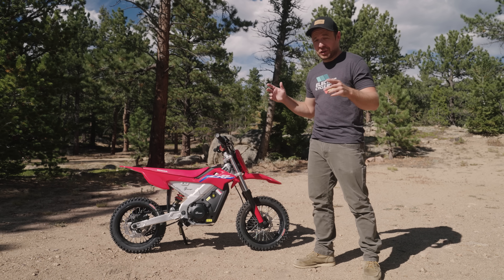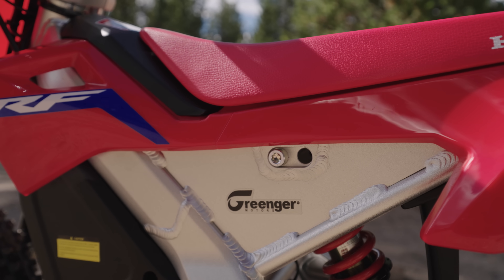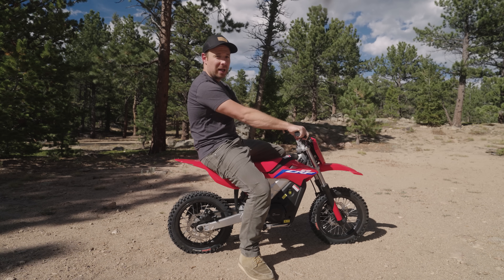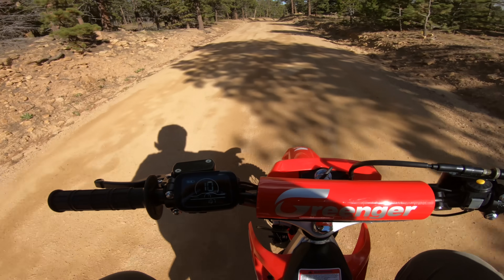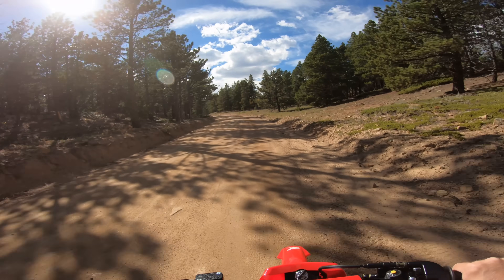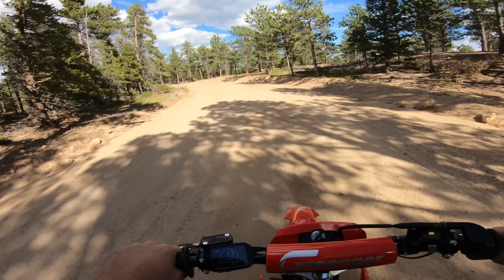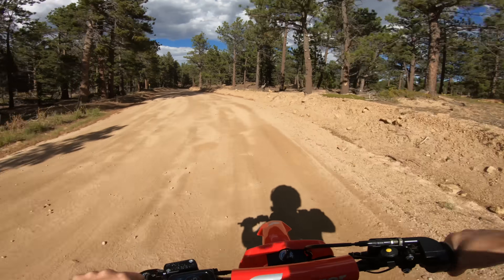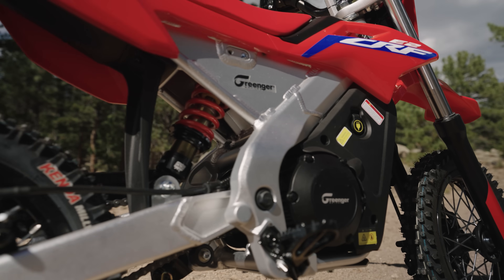Honda Sent Us Their NEW Electric Dirt Bike! | Honda CRF-E2 First Look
Honda sent us their new electric dirt bike, the Honda CRF-E2. This is the first production electric dirt bike that Honda is offering and although this is a dirt bike for kids, we gave it a quick first ride to test it out.

For more in-depth tests and reviews on the best electric motorcycles and dirt bikes,

Honda partnered with Greenger Powersports to develop the CRF-E2. Greenger is a brand that has been in the electric industry for quite a while and American Honda leaned on their expertise to create an electric dirt bike that was worthy of being a Honda Licensed Product.

The Honda CRF E2 has a peak power output of 2.5kW and features swappable, 48v 960 Wh battery. You can swap the battery by undoing the seat, releasing the battery support and removing. The whole process takes a couple of minutes.

It's got an adjustable seat height between 24.8 and 25.5inches. The CRF E2 weighs 106 pounds and it has a load rating of 99 pounds.

It’s got a telescopic fork with 3.9” of travel and a DNM rear shock with adjustable preload and rebound and 3.8” of travel

It’s got 12” front and rear wheels mounted with Kenda Millville tires

The current MSRP is $2,950 and this kids electric dirt bike can be found on the ECR Marketplace, where we’ve compiled listings for the dealers that we know and trust.

Honda Greenger claims a Run Time of 2 hours in ideal conditions with a full charge. Charging Time to 100% takes 4 Hours with the provided standard charger and 2.5 hours using their option quick charger.